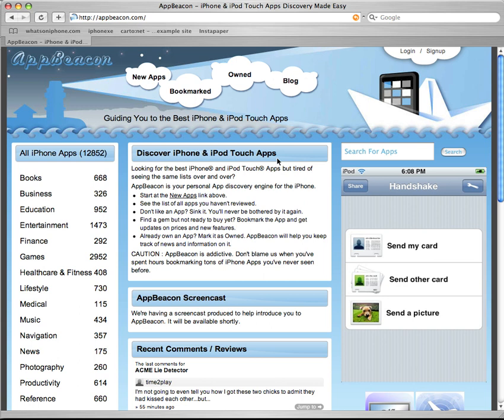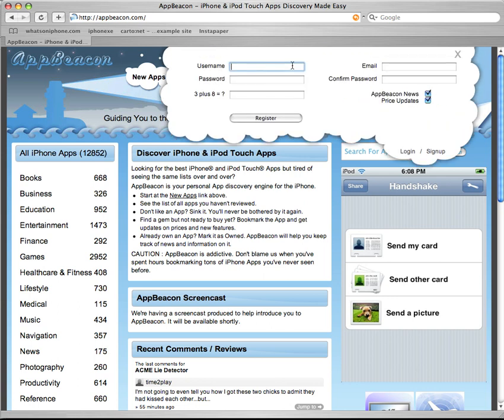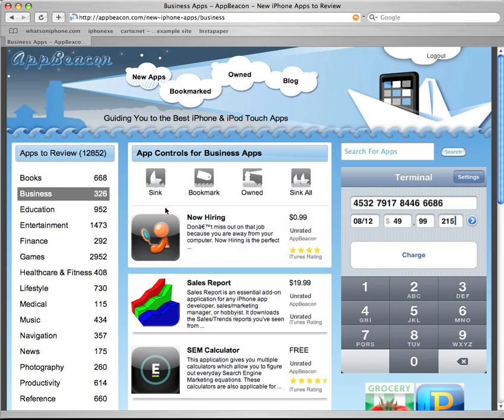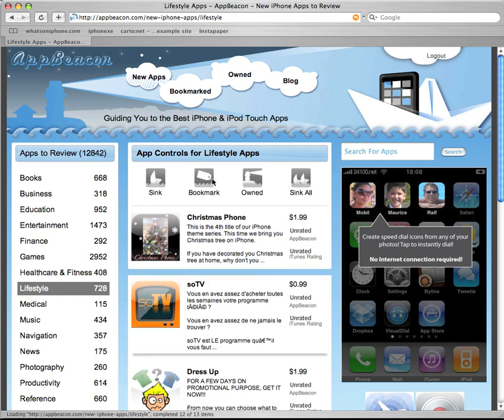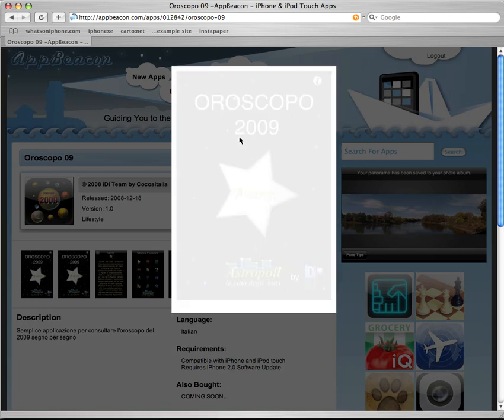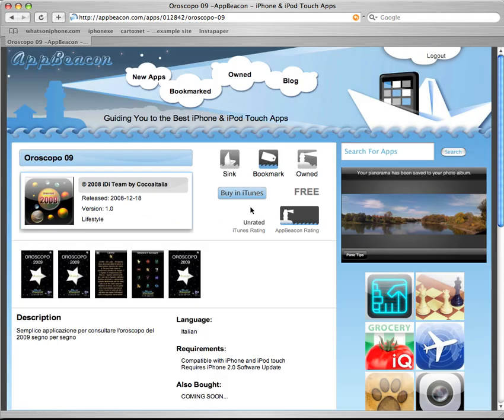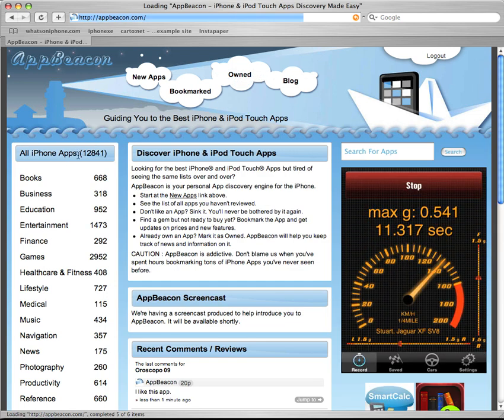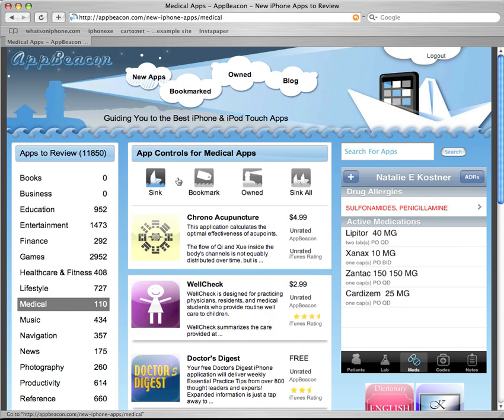AppBeacon Walk-through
How to use AppBeacon.com to discover apps for your iPhone and iPod Touch.